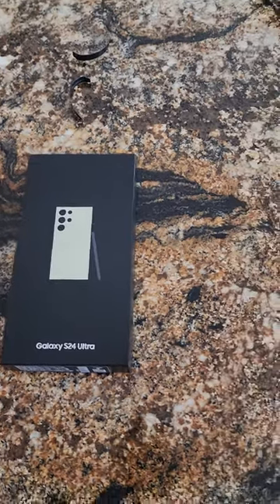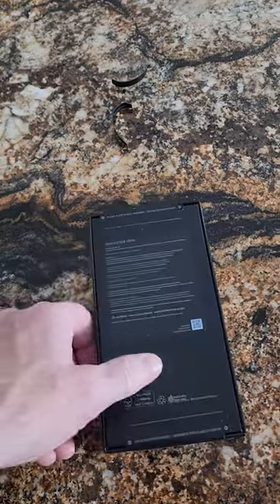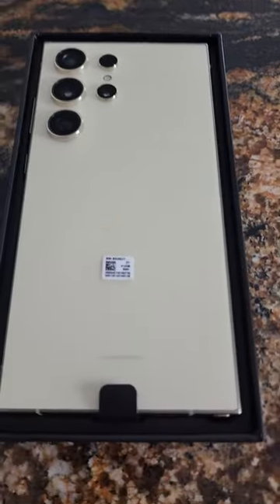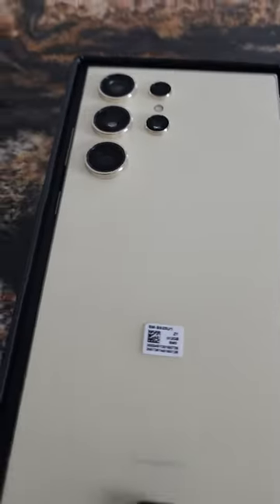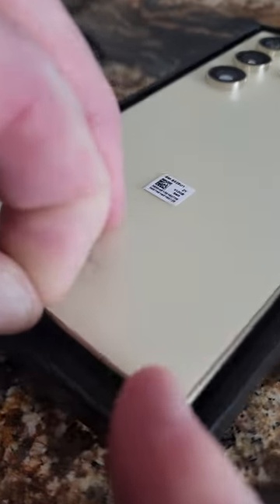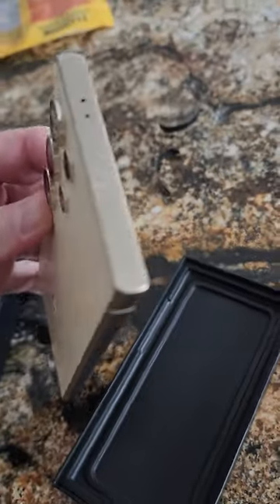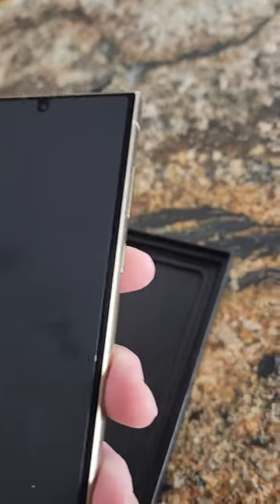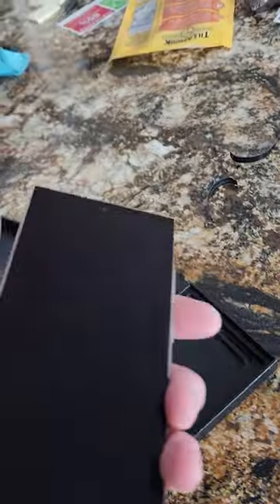Samsung S24 Ultra in Titanium Yellow (creme/gold) Unboxing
See my other vids for comparison to the S24+ and discount links for it.